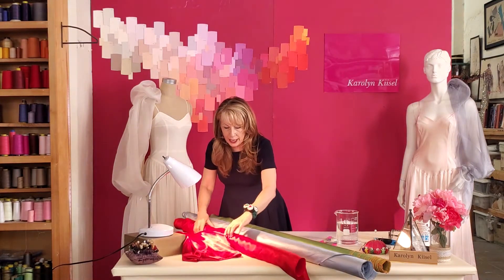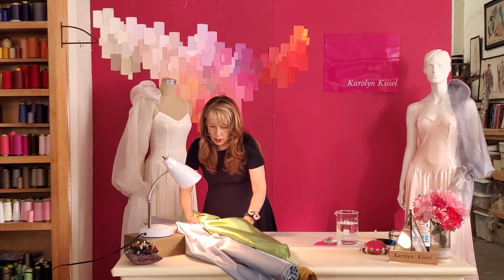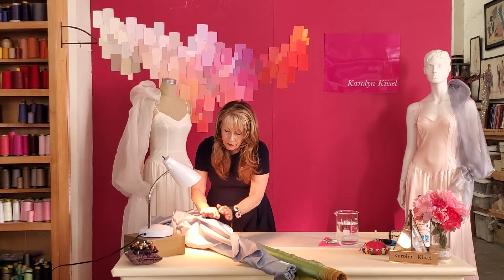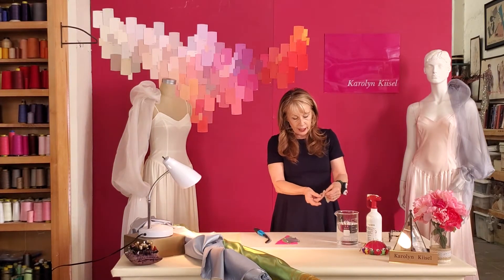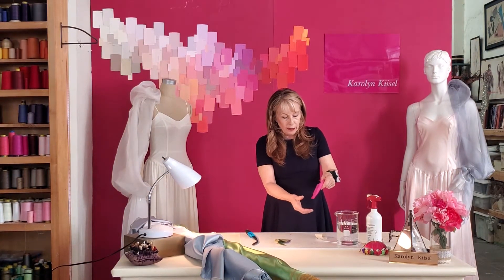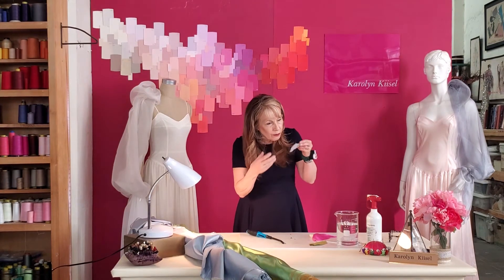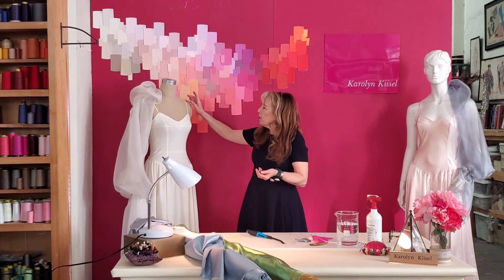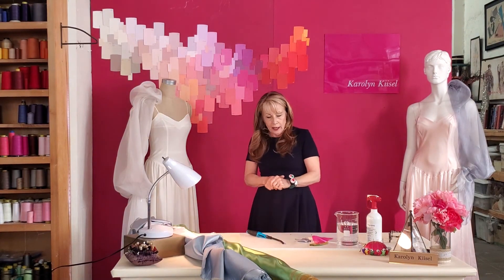Silk vs. Polyester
Silks series